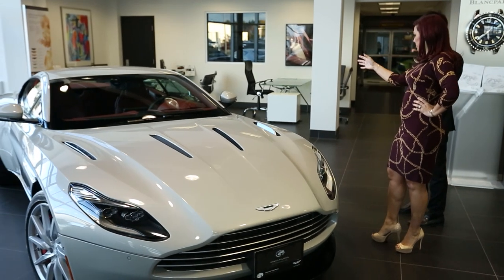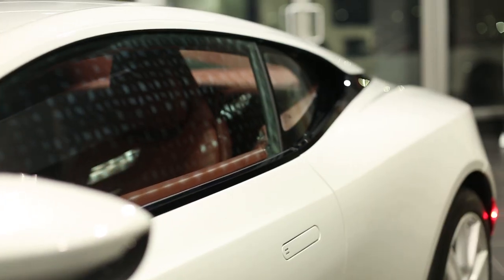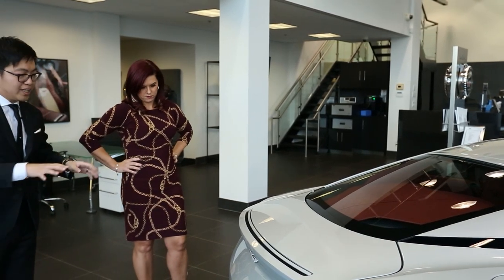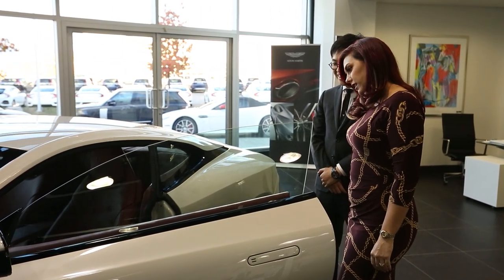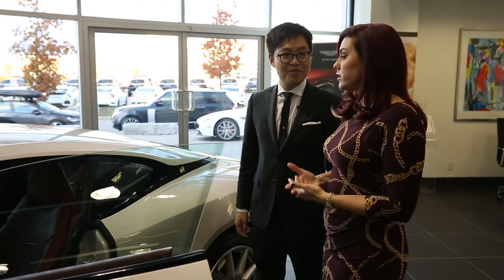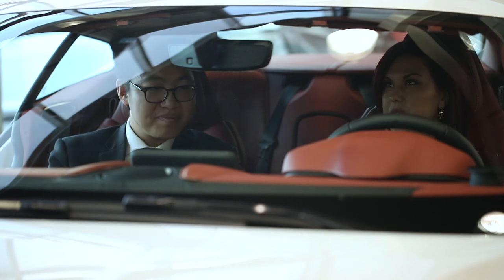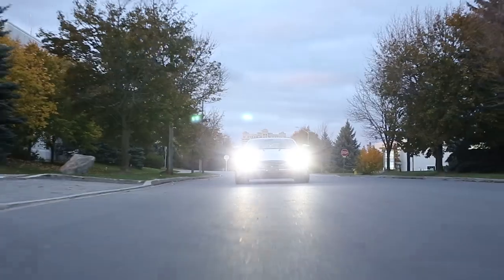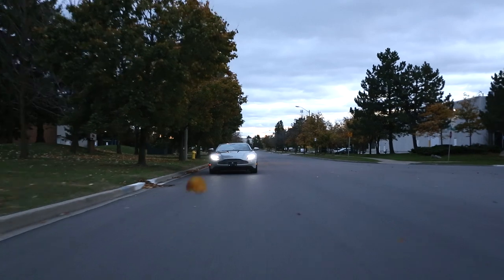An Overview of New 2017 Aston Martin DB11/START/REV & DRIVE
Lamborghini Sales Specialist, Heather Ballentine, gets a walk through by her colleague, Joey Zhou - Aston Martin Sales Specialist, regarding the all new 2017 Aston Martin DB11